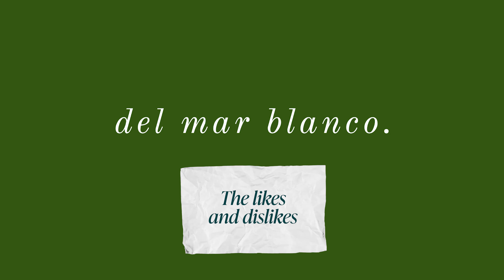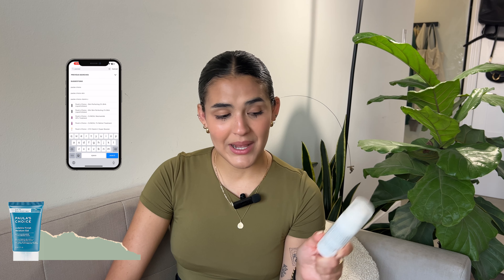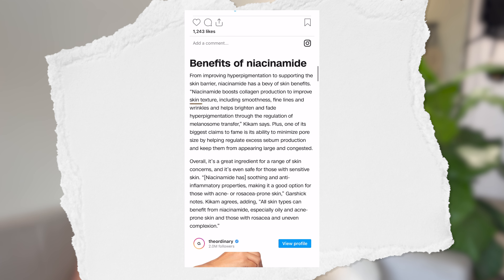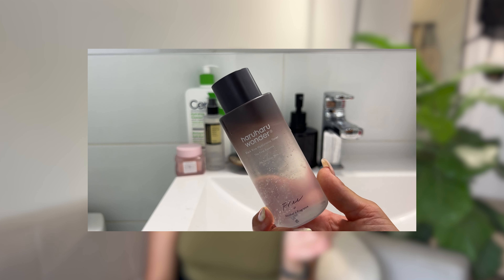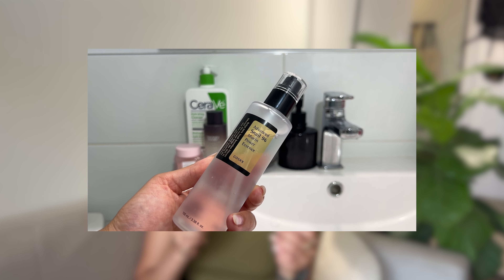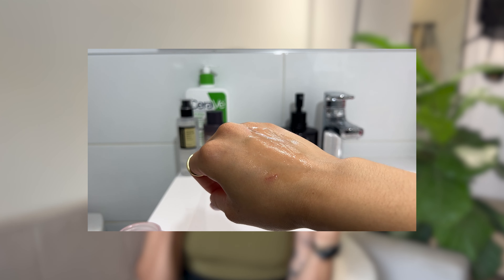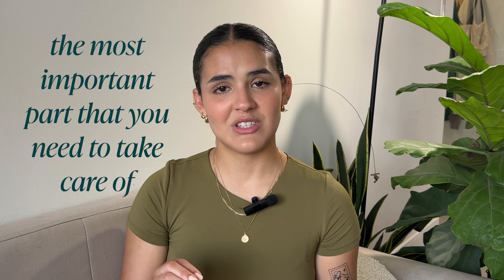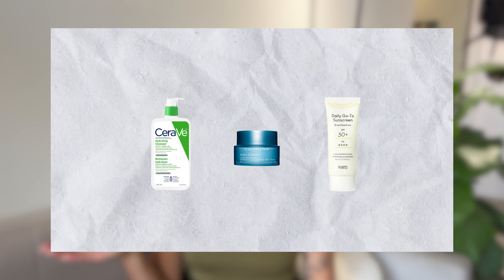Skincare, what I've been loving and what is not IT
Hi, I bring to you a video with 3 products I haven't liked and 3 products I have been absolutely LOVING. I explain to you why these skincare products are it, and why some of them are not. I go over some Korean and American brands and tell you my honest opinions.

Products I mentioned:
✨ TO Niacinamide
✨ TO Salicylic Acid
✨ Innisfree Green Tea Serum
✨ HaruHaru Black Rice Essence
✨ COSRX Snail 96
✨ The Glow Recipe AHA night treatment

I hope you enjoyed this video!! BYEEEEE